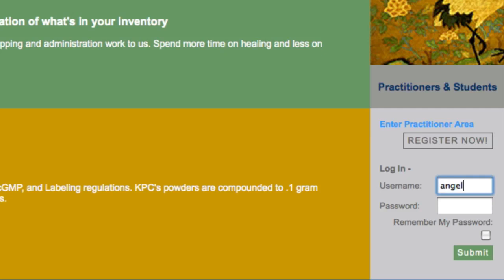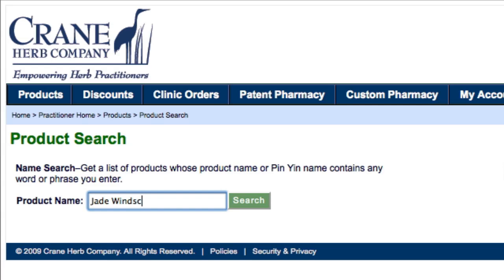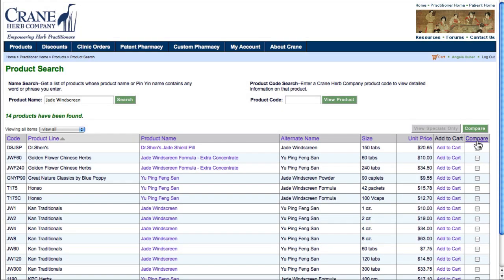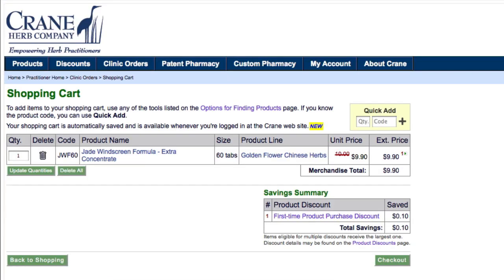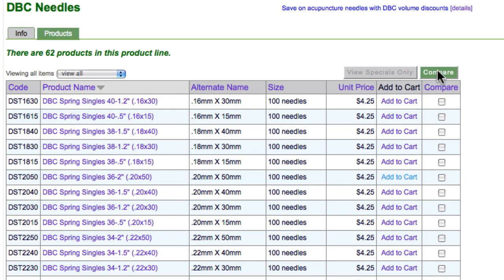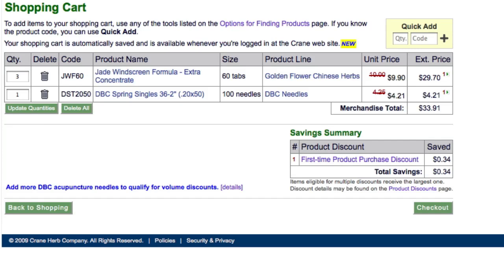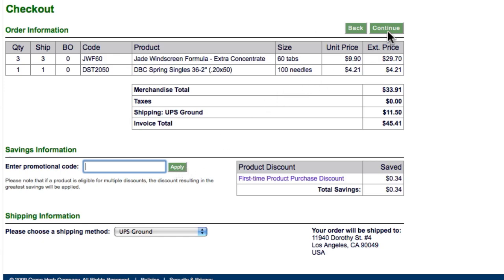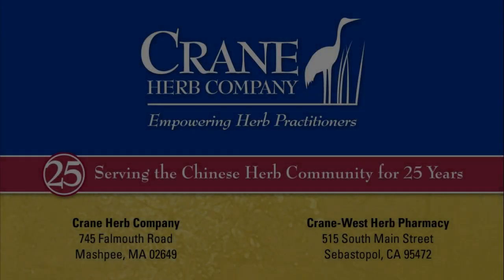CRANE HERB: Clinic Orders: Basic Features